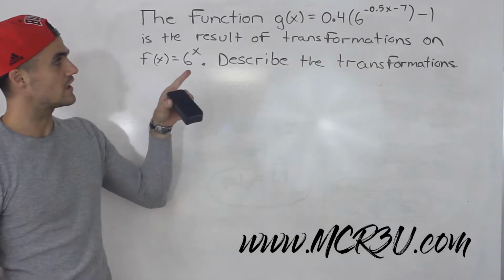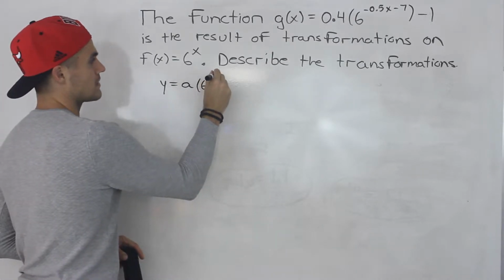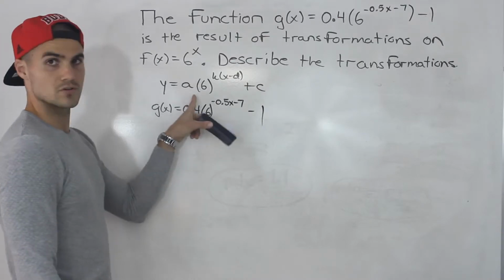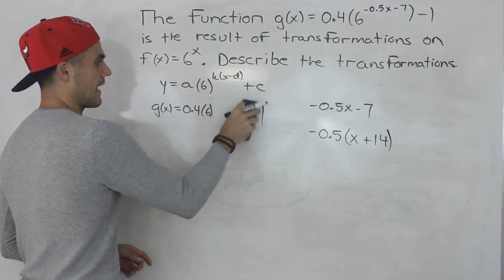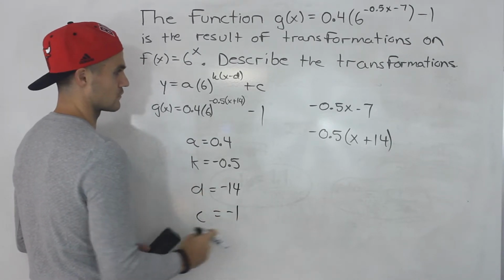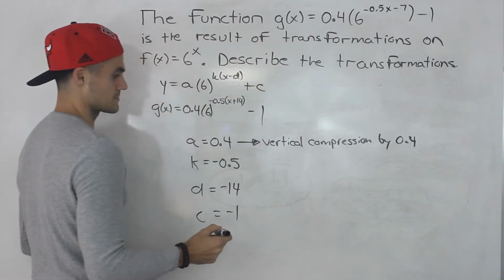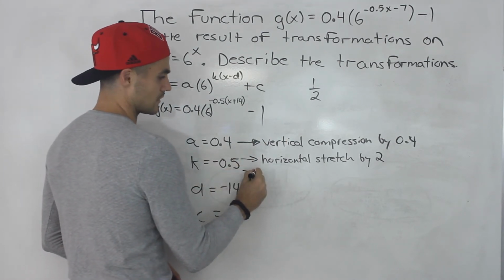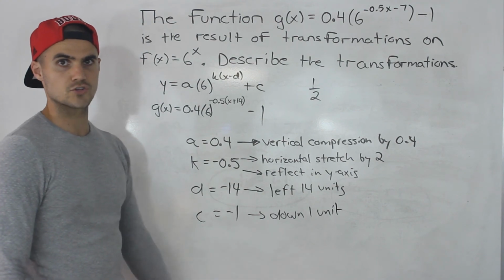Exponential Functions Mock Test 2 (Communication #3) - MCR3U Grade 11 Functions